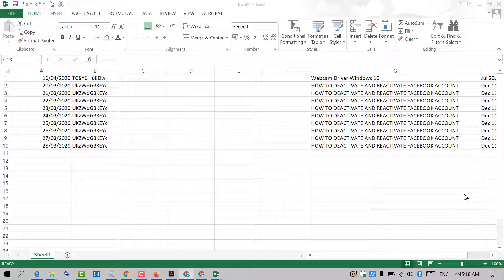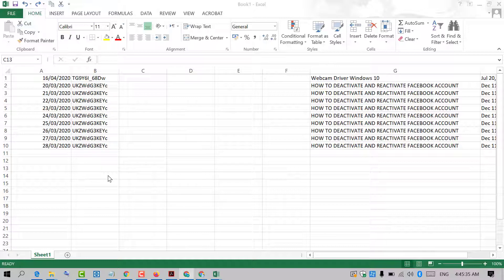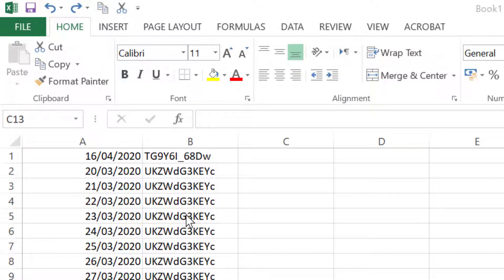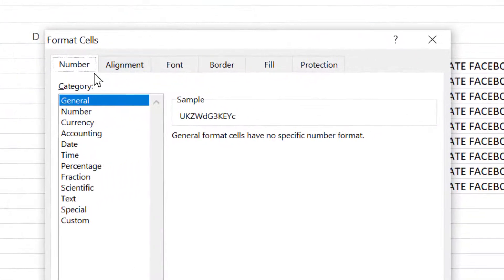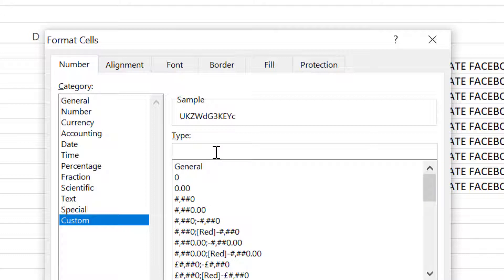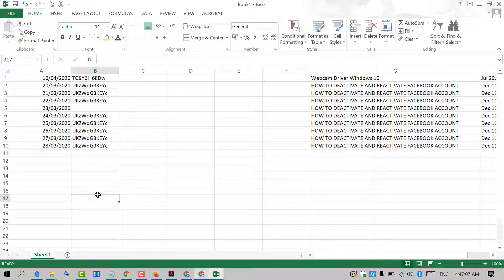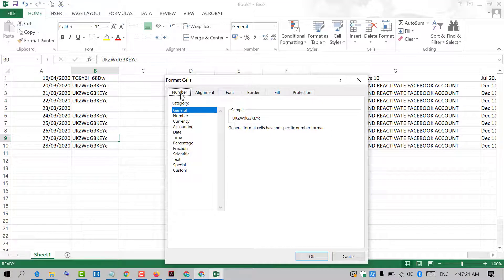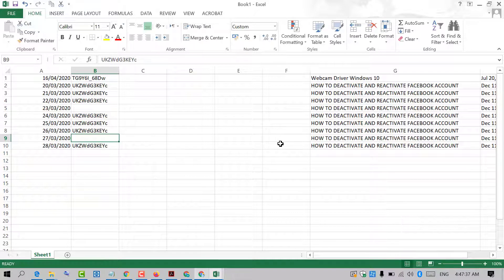How to hide data in Excel